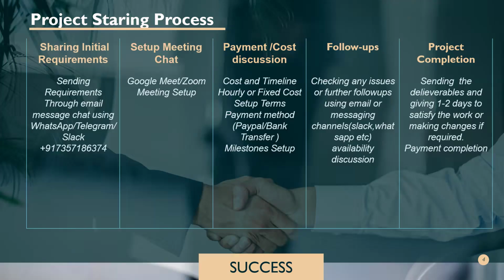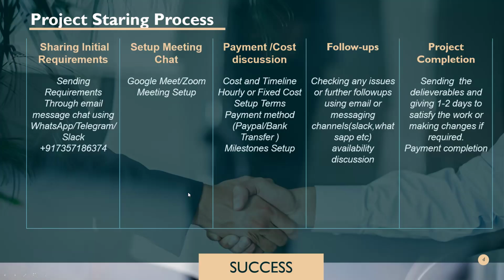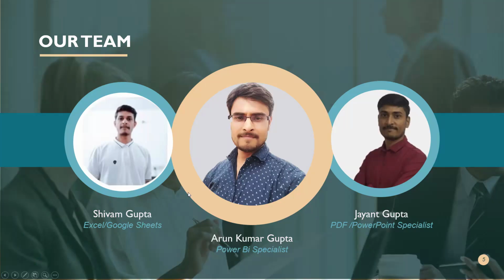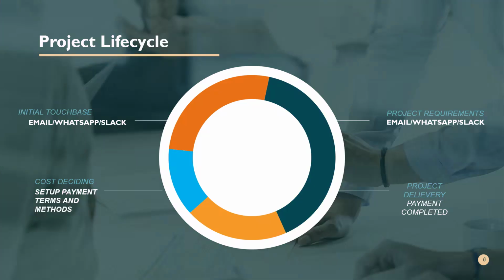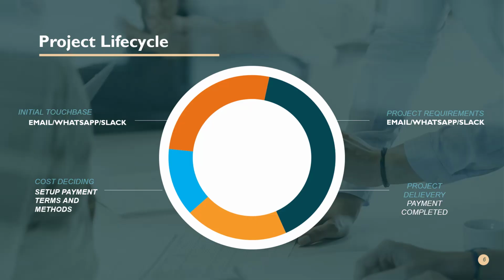Hire a Power Bi Developer / consultant for your project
To Hire a Power Bi developer or consultant for your project please contact below:

To Need a Power Bi freelancer to create beautiful and stunning dashboard from your data , you can simply hire a power bi developer or freelancer. We provide all power bi services including data connectivity from different sources such as SQL, excel and  google sheets to ensure data integrity.

Timestamp:
00:00 – Introduction
00:30 – Why You Need a Power BI Developer
01:20 – What a Power BI Consultant Can Do for You
02:15 – Data Sources Power BI Supports (SQL, Excel, Google Sheets)
03:10 – Dashboard Design Examples
04:00 – How to Ensure Data Accuracy and Integrity
05:00 – Hiring Options: Freelancer vs Consultant
06:00 – Where to Find Power BI Freelancers
07:00 – Upwork for Power BI Developers
07:45 – Fiverr for Power BI Developers
08:30 – Direct Contact for Power BI Services
09:10 – Key Benefits of Hiring a Power BI Expert
10:00 – Final Thoughts & Contact Info